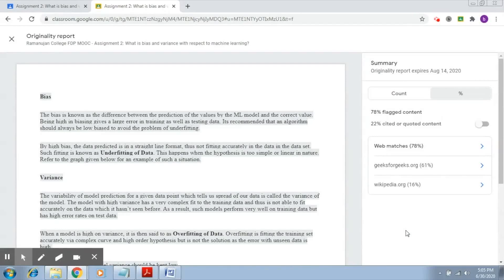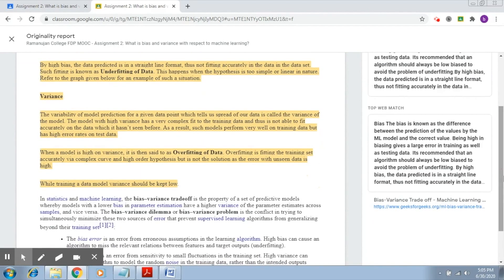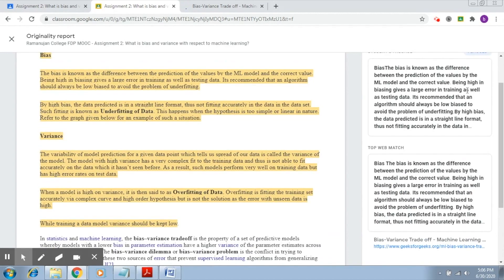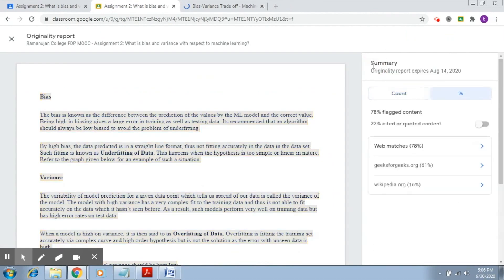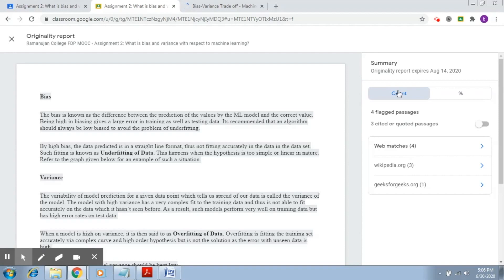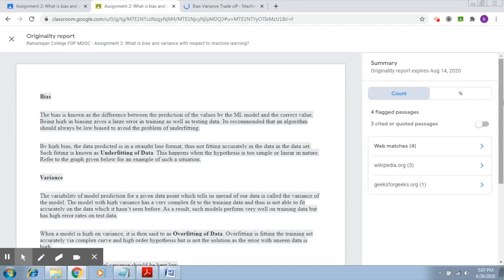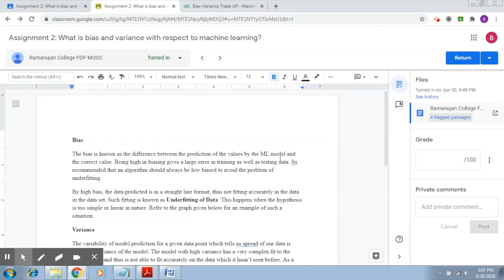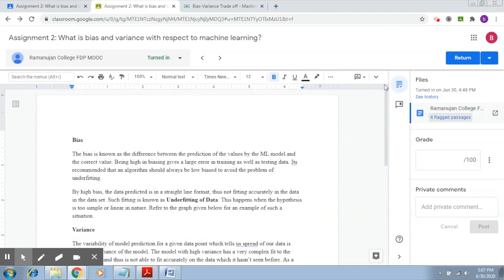Advanced Features of Google Classroom - Part 12